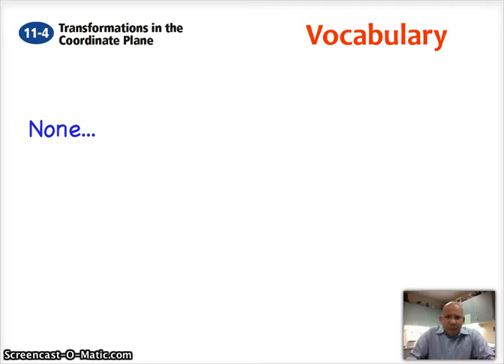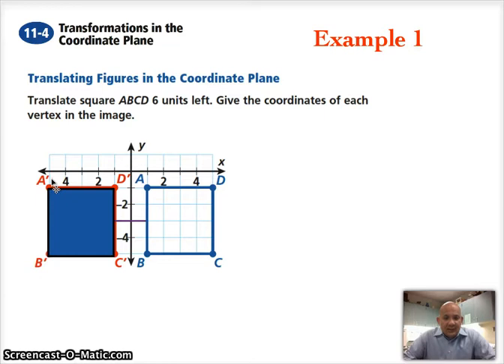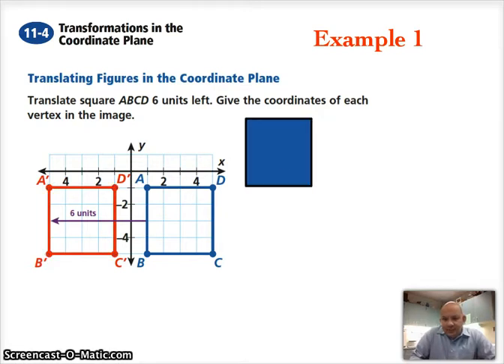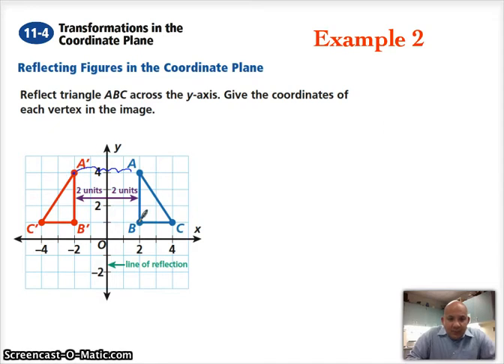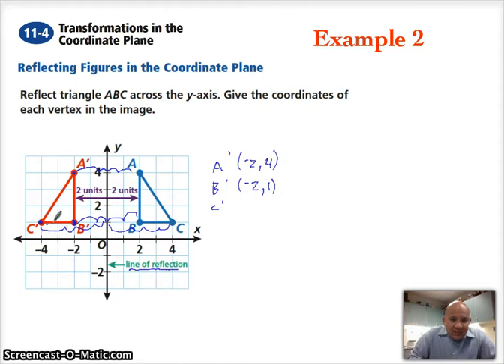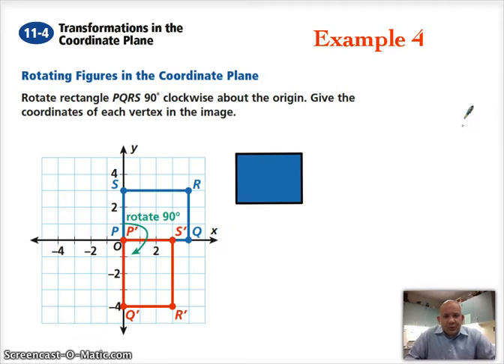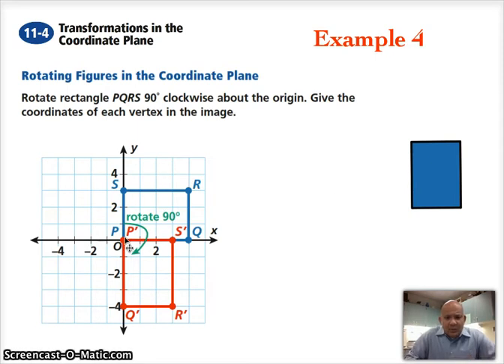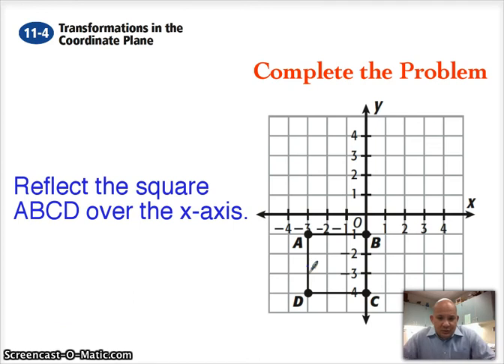Lesson 11-4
Transformations in the Coordinate Plane